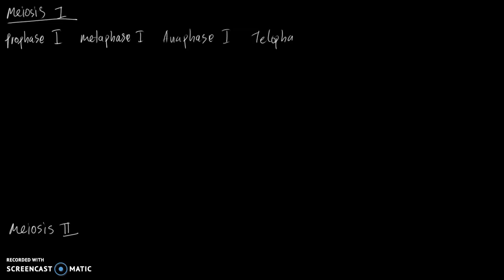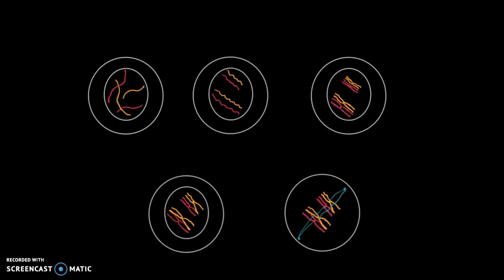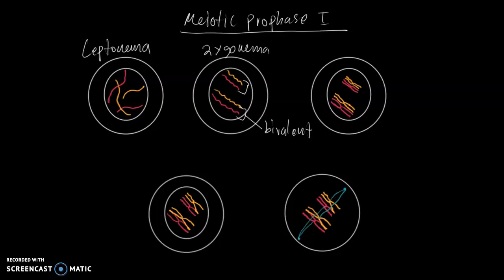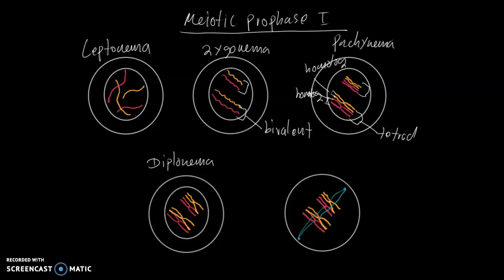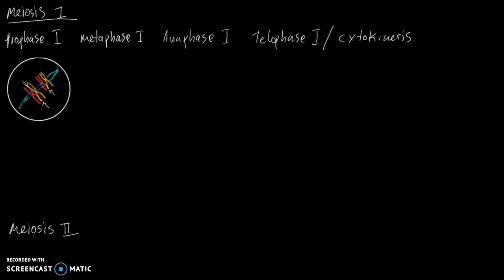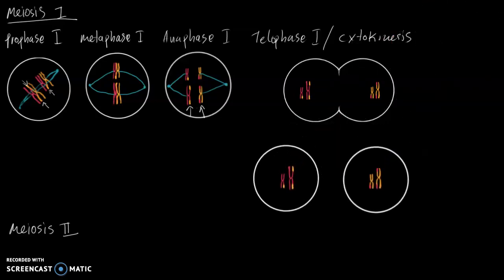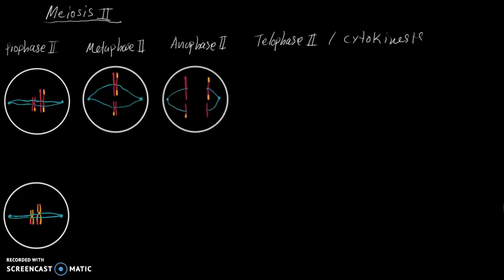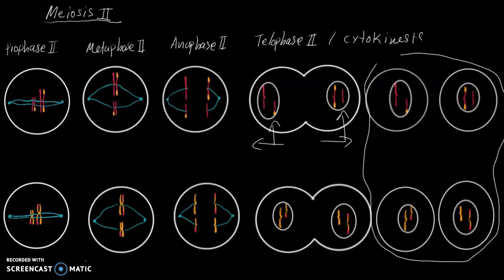What is Meiosis?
A special type of cell division, Meiosis.

Next Video: The Chromosome Structure and Functions